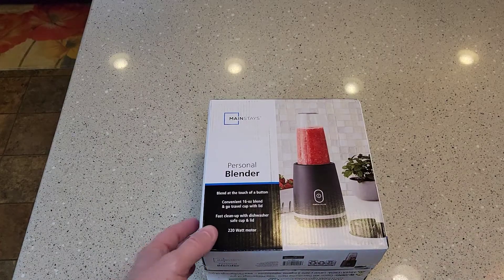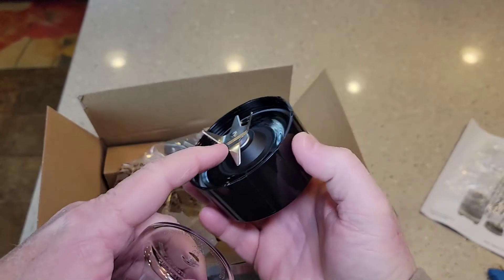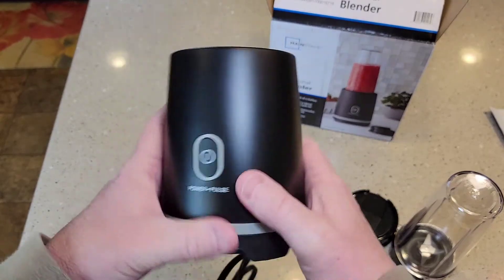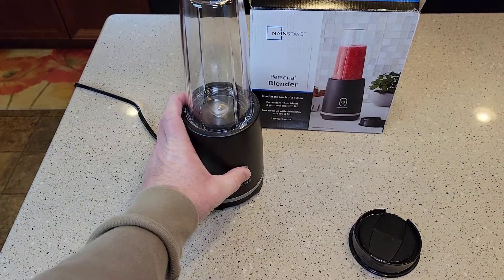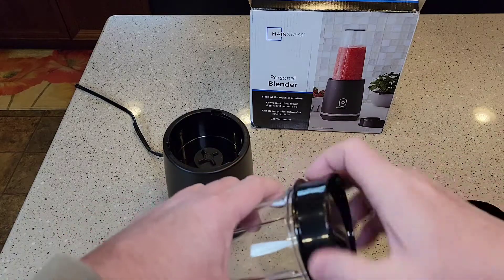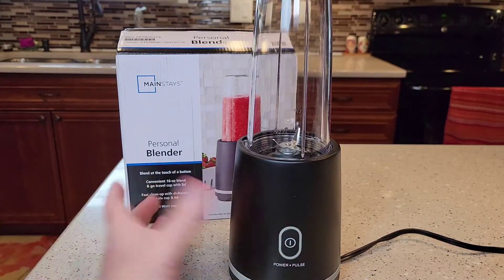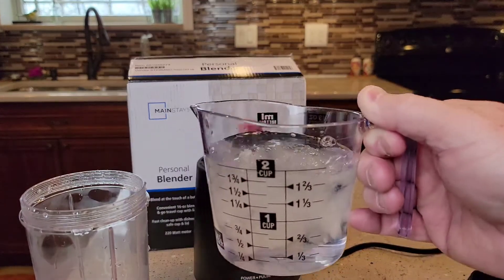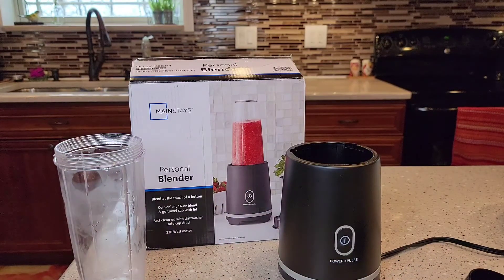Walmart Mainstays Personal Blender UNBOXING & REVIEW $10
UNBOXING AND DETAILED REVIEW Walmart Mainstays Personal Cup Blender $10  Stainless steel blades; Blend at the touch of a button; 16 oz AS travel cup to blend and go; PP Blender lid doubles as a drinking lid for easy shipping  Mainstays Single Serve Blender
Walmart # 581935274